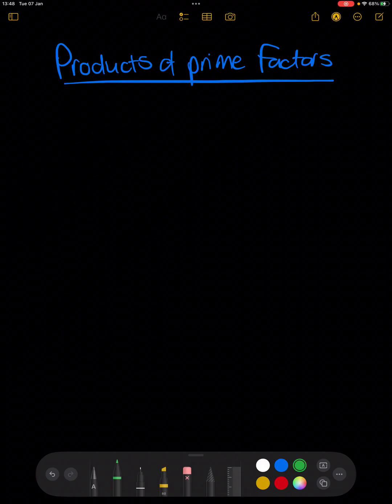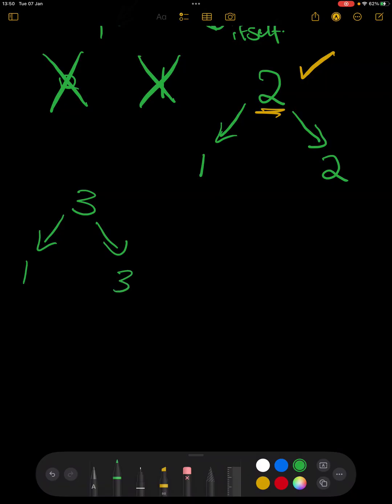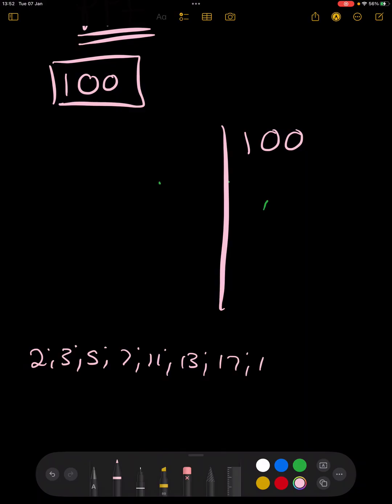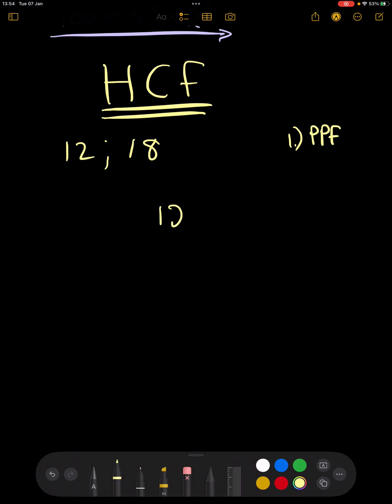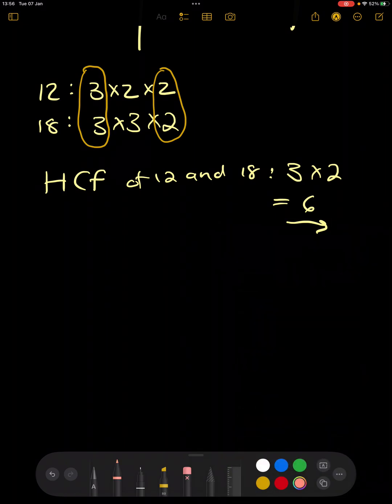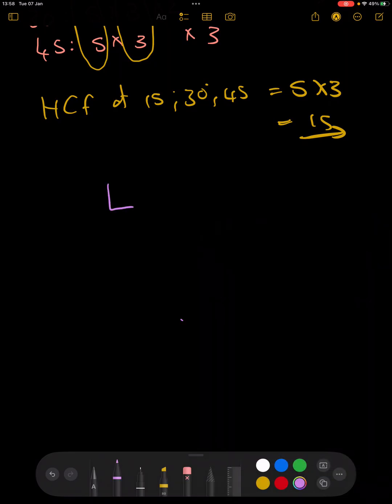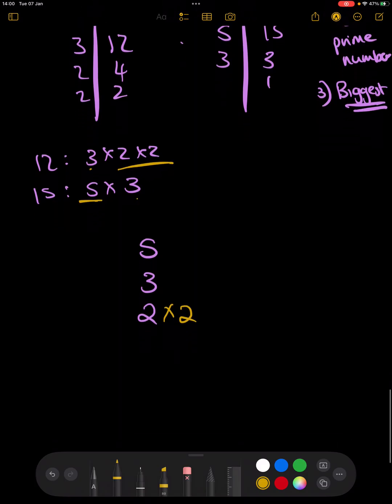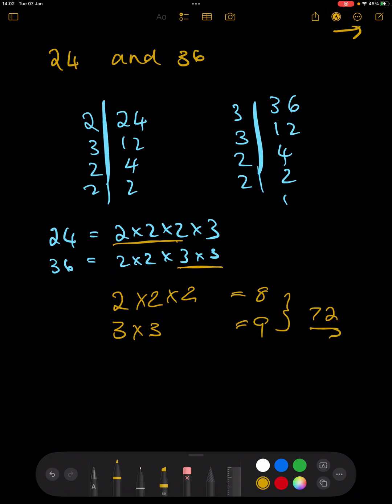Master Products of Prime Factors, HCF, and LCM | Perfect for Grades 6-8 | CAPS & IEB Aligned!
Struggling with Products of Prime Factors, HCF, or LCM? This comprehensive math lesson is here to help! Designed for Grade 6, 7, and 8 learners, this video breaks down prime factorization, finding the Highest Common Factor (HCF), and the Lowest Common Multiple (LCM) with easy-to-follow examples.

Aligned with both CAPS and IEB syllabuses, this video is perfect for South African learners preparing for tests or exams. Whether you're learning for the first time or need a revision boost, we've got you covered!

👉 What you'll learn:

Step-by-step prime factorization using factor trees.
How to find the HCF and LCM using prime factors.
Real-world problem-solving applications.